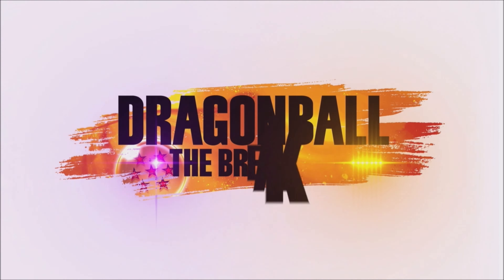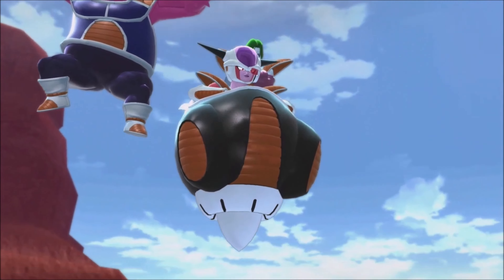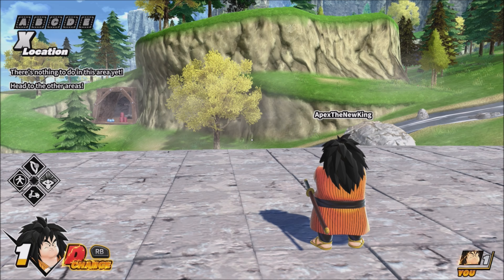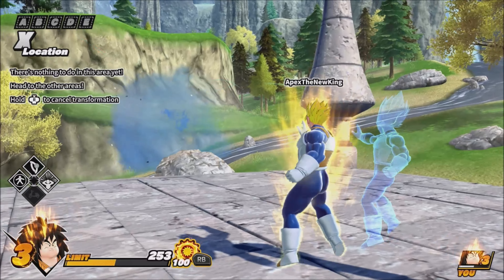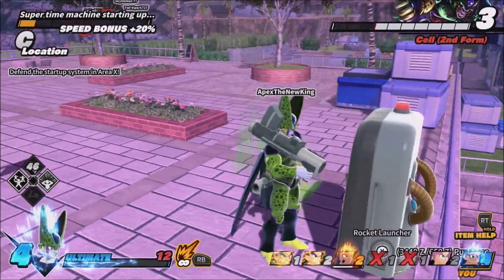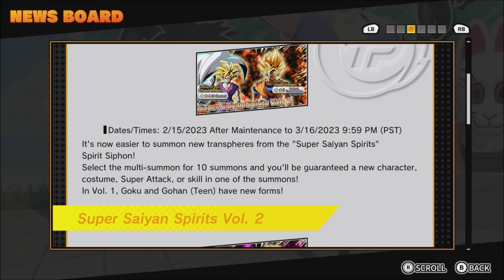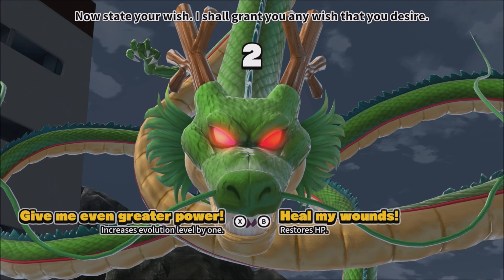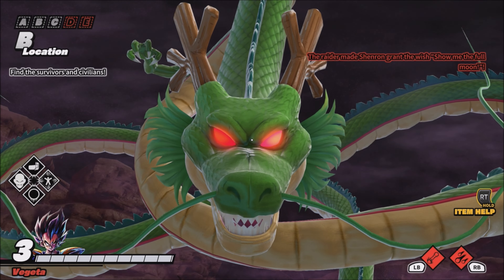Dragon Ball The Breakers Did You Know? Unique Raider Wishes, Double Transformations, and More (Ep 1)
In this series we're gonna be going over 5 things you may not know in Dragon Ball The Breakers. Double Transformations, Unique Wishes, and more will be covered in today's video but make sure to comment some things down below that I should cover in future installments.

Today's Installments Include
-Namekian Civilians When Using Frieza Raider
-Different Ki Blast Types At Different Change Levels
-Guaranteed New Transpheres, Super Attacks, Skills, or Outfits
-Double Transformation
-Unique Raider Wishes

-Video Chapters-
0:00 Intro
0:40 Namekian Civilians
1:32 Different Ki Blast Types
2:39 Double Transformation
3:41 Guaranteed New Transpheres, Skills, or Outfits
4:25 Unique Raider Wishes